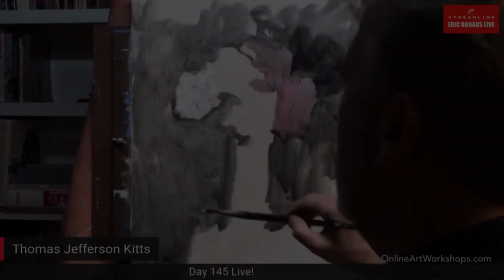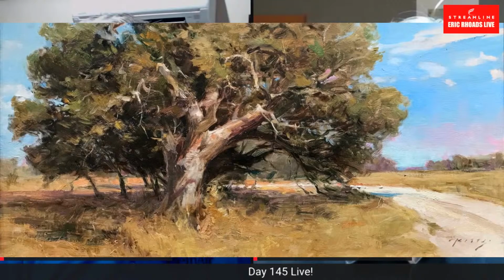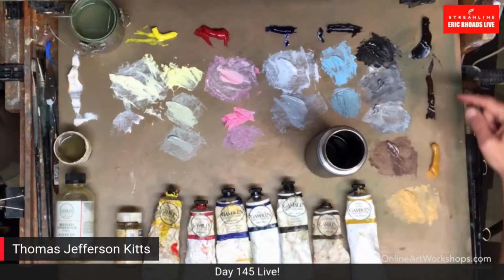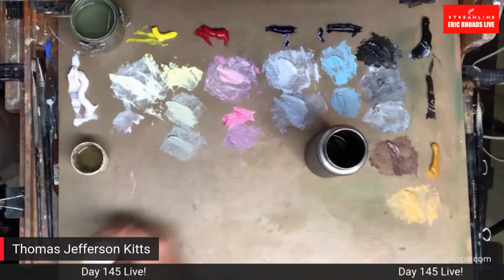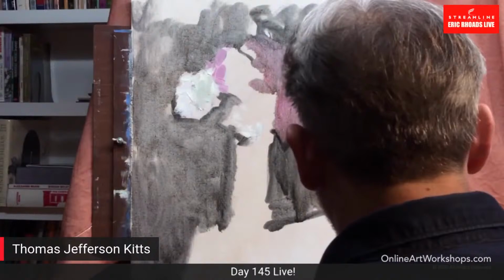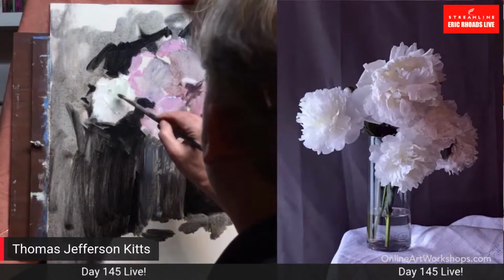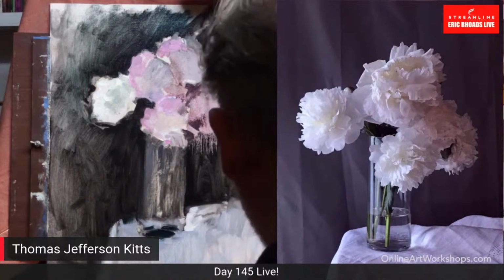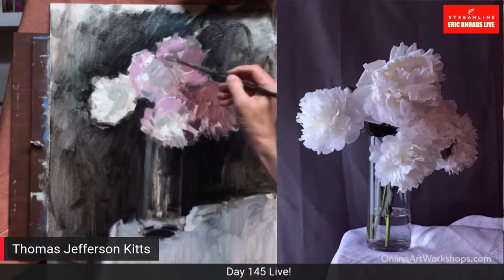Thomas Jefferson Kitts - Floral Demo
Join art publisher @ericrhoads on artschoollive for free artinstruction in painting oilpainting floral with guest artist Thomas Jefferson Kitts